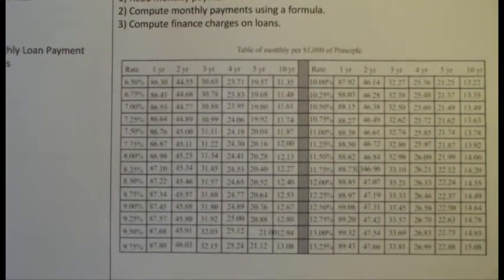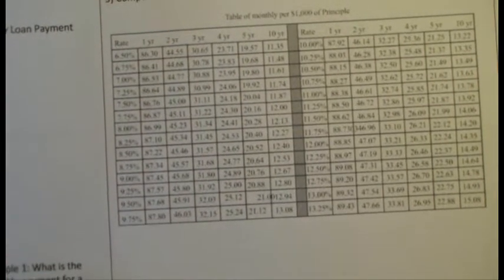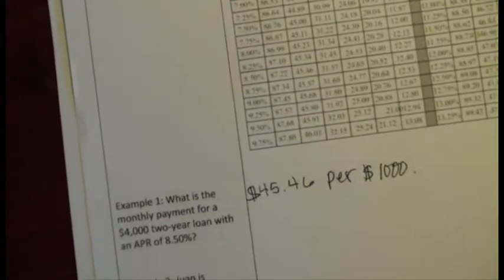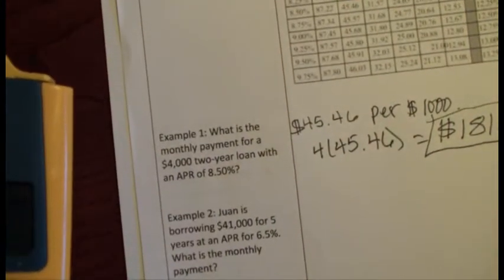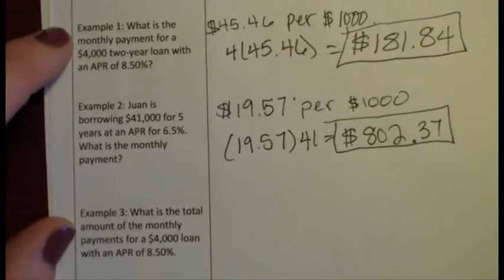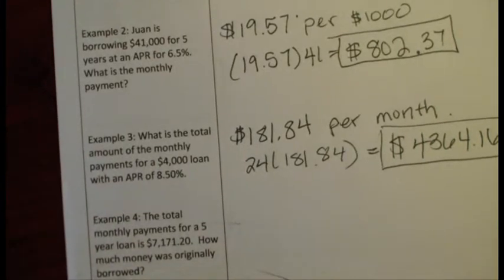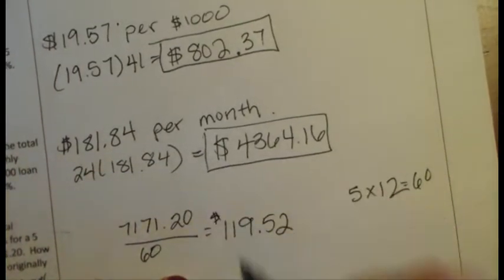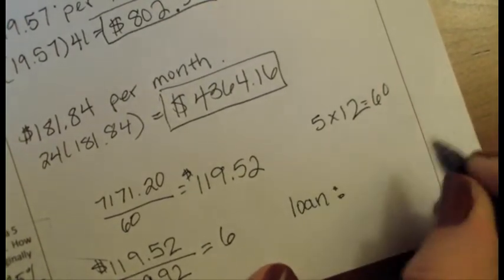4.2 part 1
4.2 Notes Part 1 - Financial Algebra
Loans